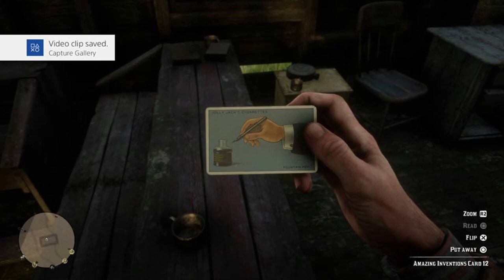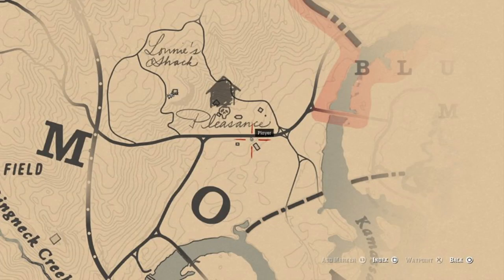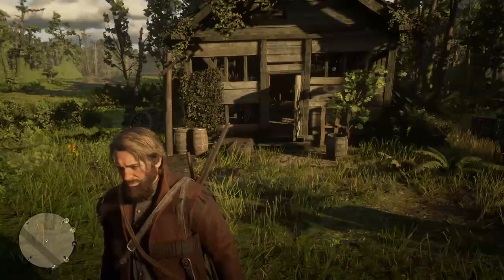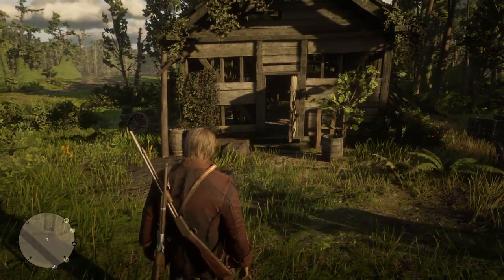Red Dead Redemption 2 Amazing Inventions Card 12 Location. Fountain Pen